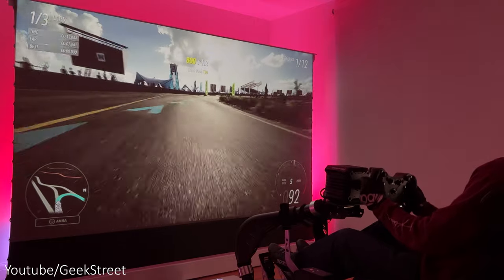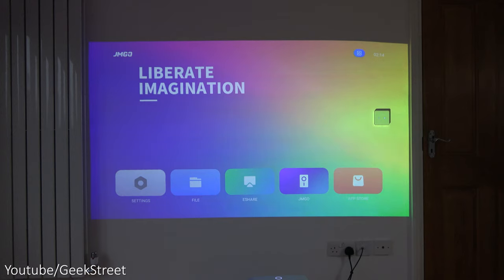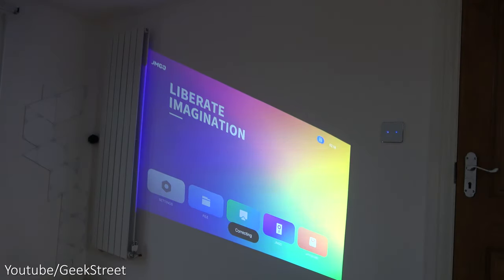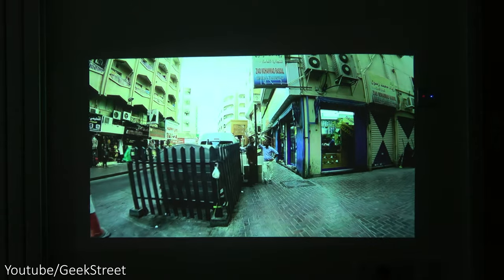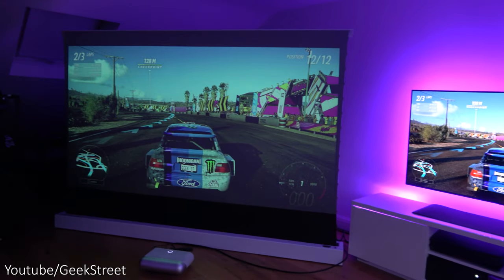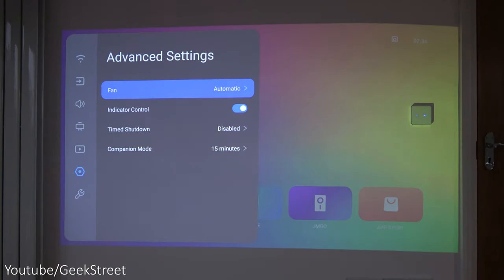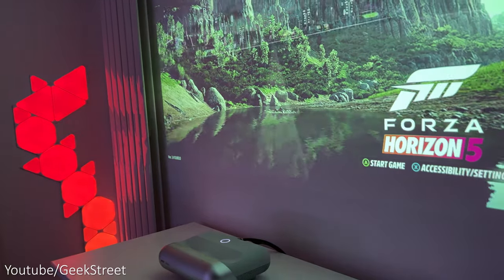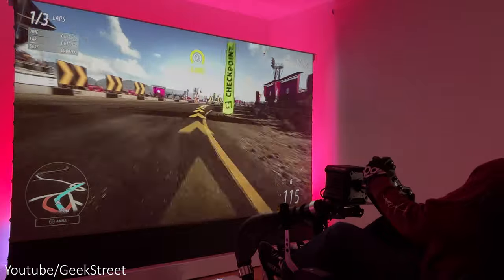BEST BUDGET ULTRA SHORT THROW PROJECTOR for Gaming and Movies JMGO O1 Review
BEST BUDGET ULTRA SHORT THROW PROJECTOR JMGO O1 Review

5% with 05Geek01
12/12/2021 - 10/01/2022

UK JMGO Store

JMGO Ultra Short throw projector which gives you an 80 inch display from just 12 inches away from the wall, and the picture quality is good even in daylight.  Obliviously this isn't really comparable to the LG TV but the size of the screen is awesome, and the love it when gaming on Forza.  Let me know what you think of the Projector in the comments.

Content TIMESTAMP
00:00 Intro
00:26 Unboxing
00:53 Projector details
01:15 Projector test
02:43 Xbox and Fire Stick test
02:59 Picture quality in different light
03:35 Gaming test
04:00 Comparison with LG TV
04:49 Projector IU
06:36 Sound test
06:56 Projector Settings
09:50 Summary

JMGO O1 Ultra Short Throw Projector, Native 1080P Movie Projector with Speakers Co-Created with Dynaudio, FHD Bluetooth Projector for Home

【Ultra-short Throw Projector】Boasts with the ultra-short-throw design, JMGO O1 delivers a bigger screen and better view with a cinematic and uninterrupted experience at home without space limitation. It provides a massive 80" to 100" screen size when placed just 10.6 inches away from the wall, and no longer suffers from casting shadows when one walks across.
【Luna OS System】JMGO O1 features Luna OS system for your 24/7 companion, including a music visualizer, digital art gallery, and more. Any wall of the room can be turned into an information hub, an art exhibition. You can freely switch between Companion Mode and Movie Mode by simply clicking the Luna OS button.
【Co-created with Dynaudio】Get cinematic stereo sound to match the stunning display, JMGO O1 Co-created with the leading manufacturer of loudspeakers - Dynaudio, to tune and enhance the powerful and immersive extraordinary Hi-Fi speakers, which serves you with the unparalleled audio and visual feast even in a limited space.
【Universal Compatibility】Equipped with ports of 2*USB, 2*HDMI, 1*Optical and 1*Lan, JMGO is conveniently compatible with your phones, tablets, laptops, and desktops, making it possible to unify all the gadgets you have and displays all multimedia content and works across all your device ecosystems.